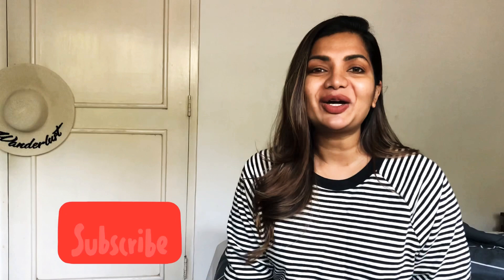BEST EVER FOUNDATION FOR OILY SKIN!! Finally found it!!!!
Found it! My perfect oily skin foundation for tropical weather! Specially for Sri Lankan skin, I didn’t find a lot of information out there so I thought of doing this video for you guys.
This is my personal opinion based on my experience and I hope this helps a bit in your search for that perfect foundation too ♥️